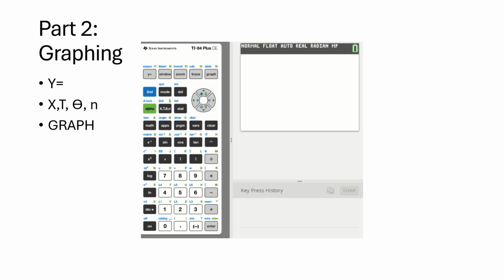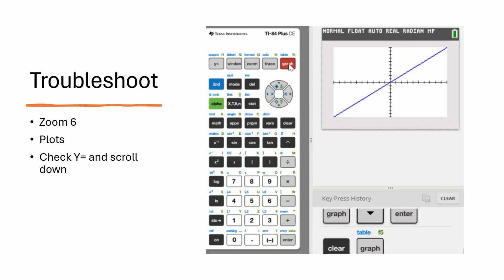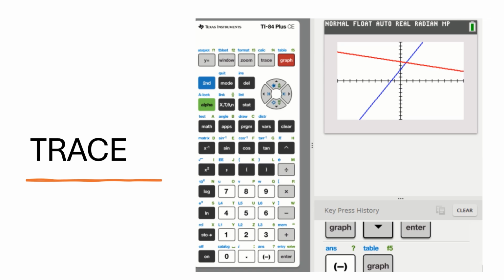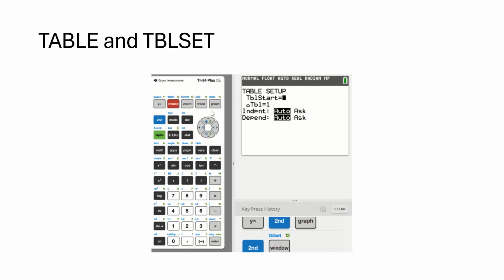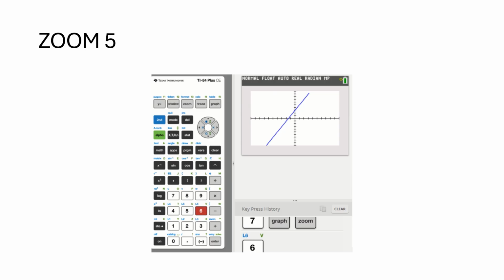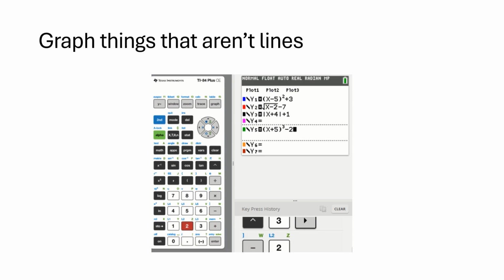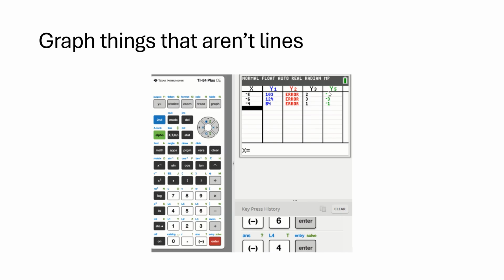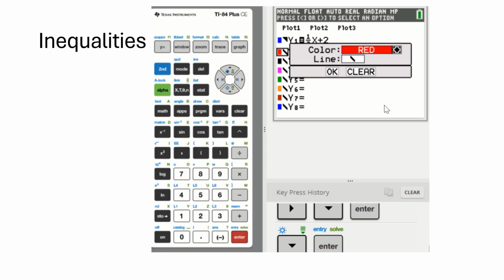TI 84 for Algebra Part 2: Graphing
Graphing lines, keys to press to graph, troubleshooting, table function, window, zoom, trace, nonlinear graphing, inequalities